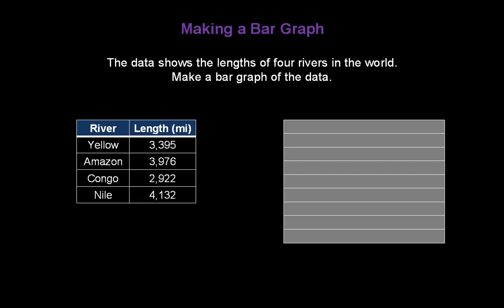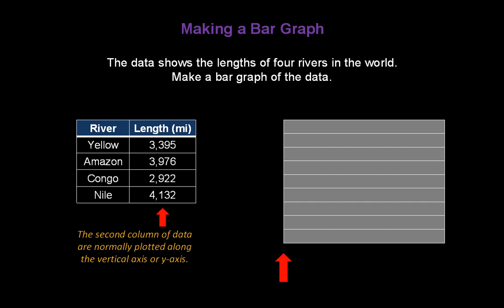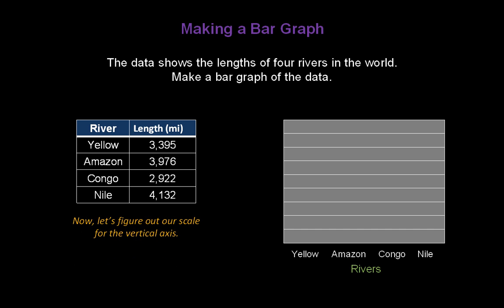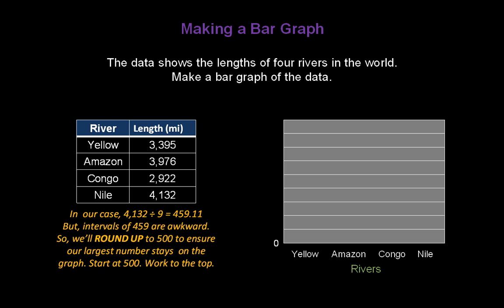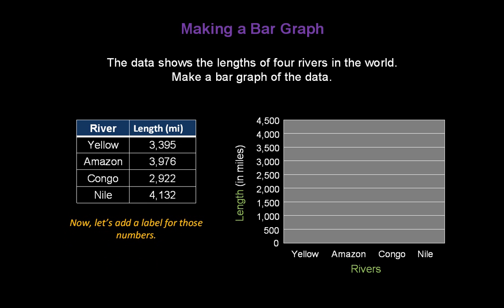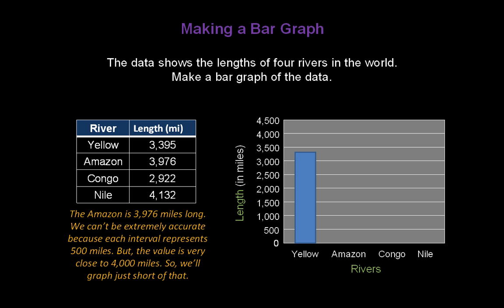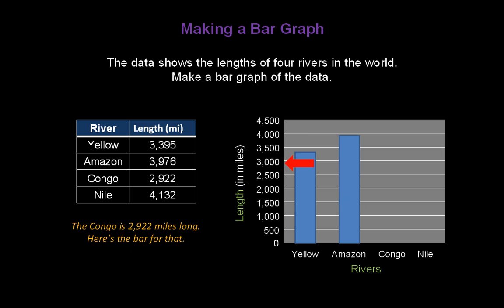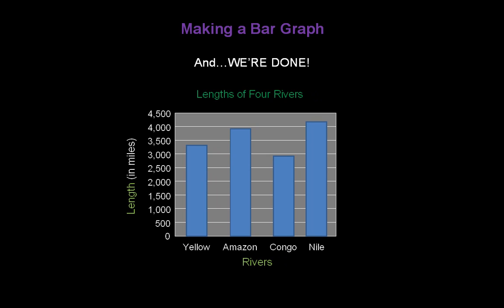Bar Graphs (Example 2) - Konst Math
This video demonstrates a second example of creating bar graphs.